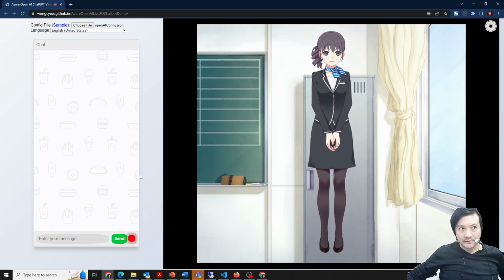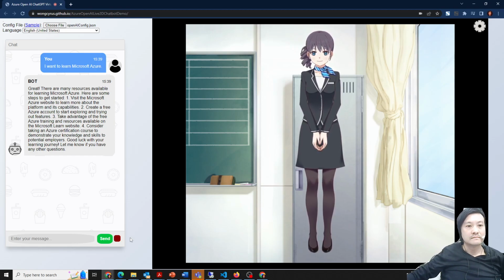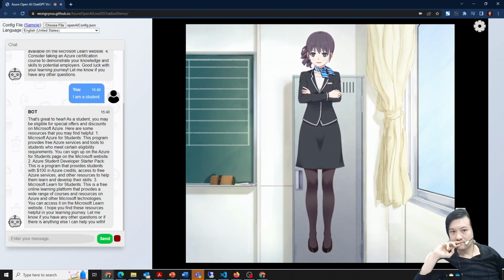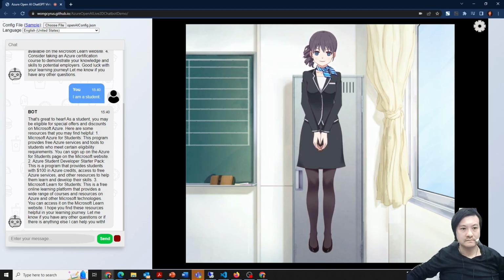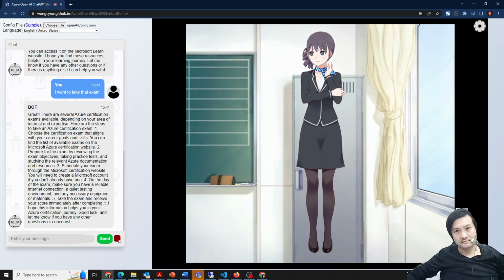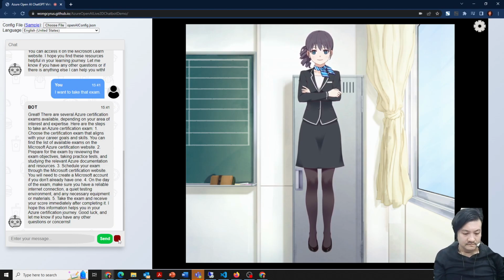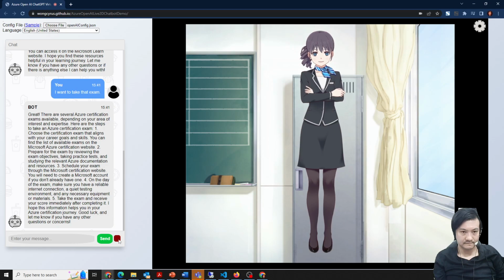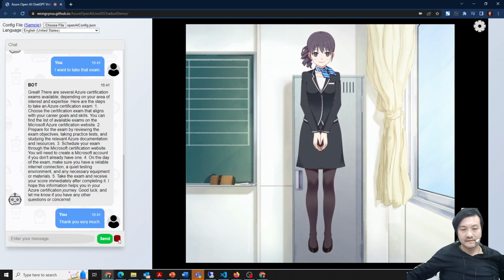Voice chat with Azure OpenAI ChatGPT Live2D Virtual Assistant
Repo:
Please checkout chatgpt branch.